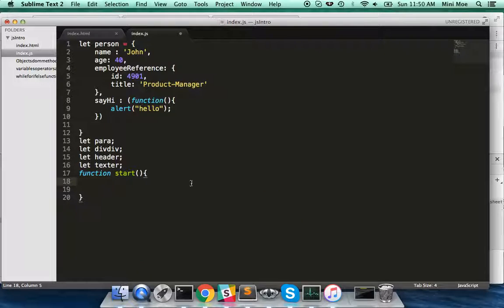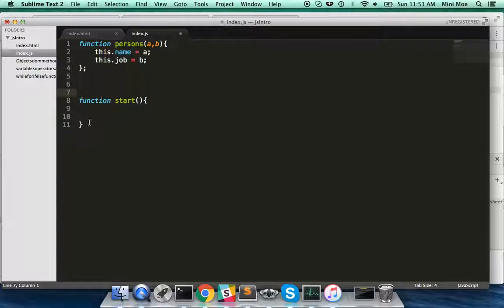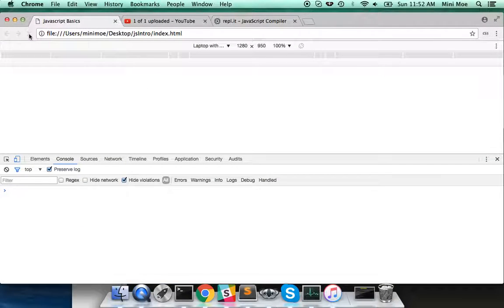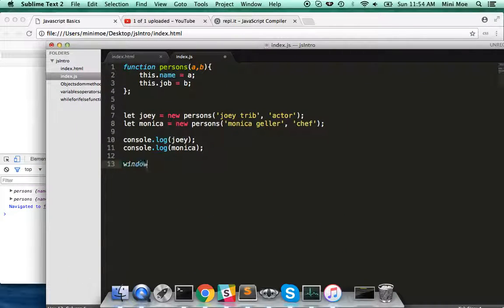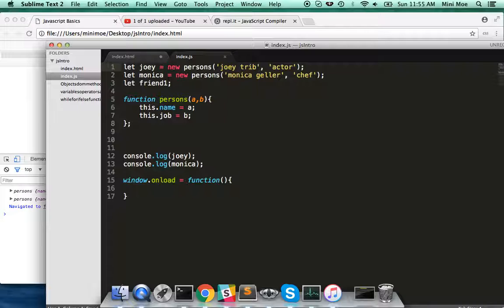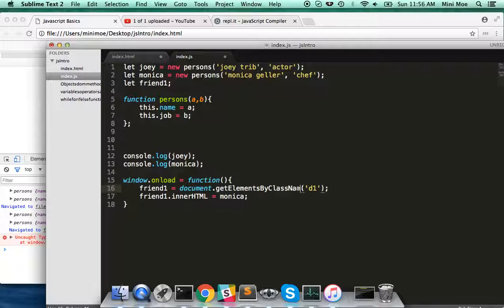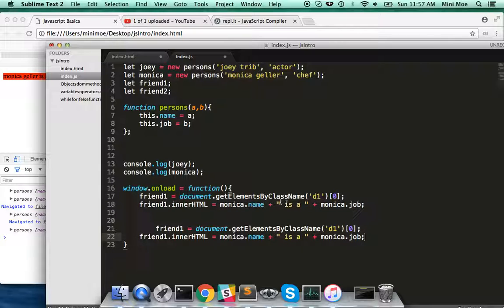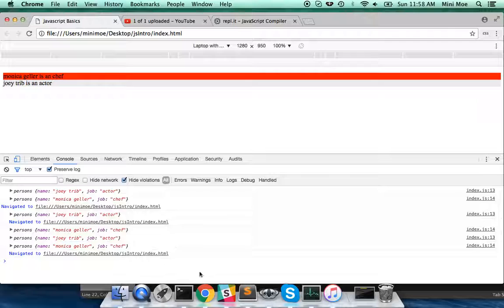JavaScript: Why are objects so useful in programming?